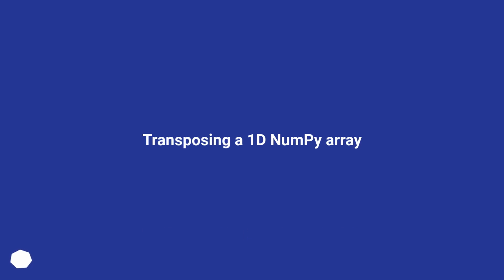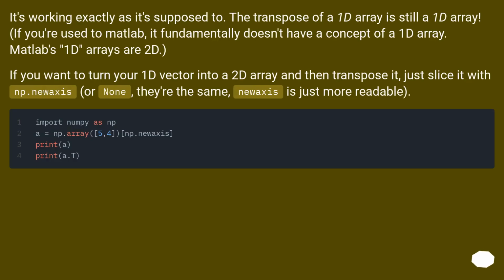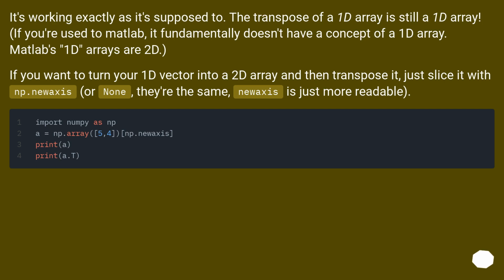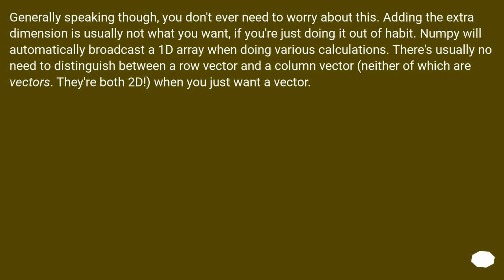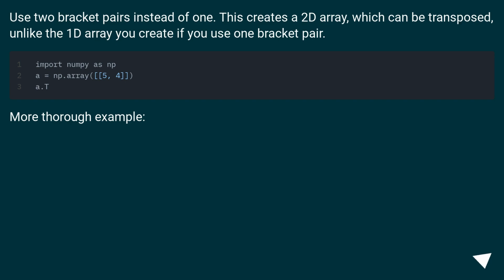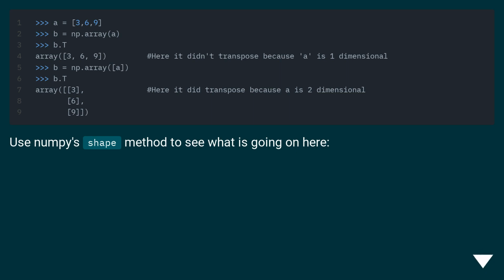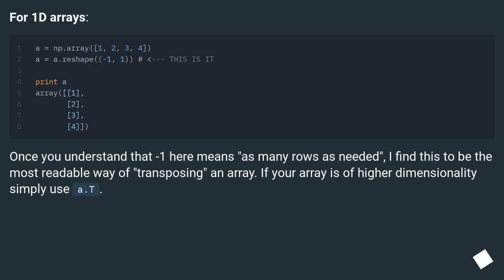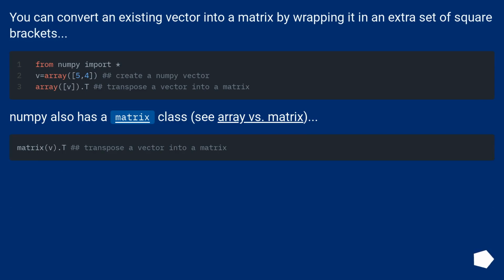Transposing a 1D NumPy array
Chapters
00:00 Question
00:34 Accepted answer (Score 306)
01:34 Answer 2 (Score 176)
02:21 Answer 3 (Score 115)
02:46 Answer 4 (Score 18)
03:12 Thank you